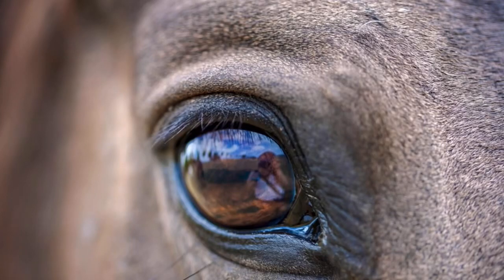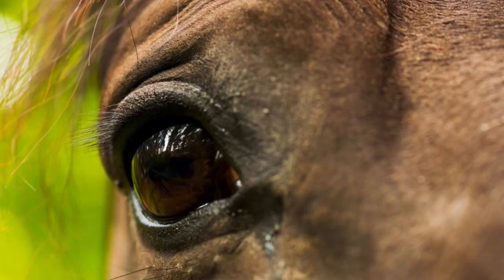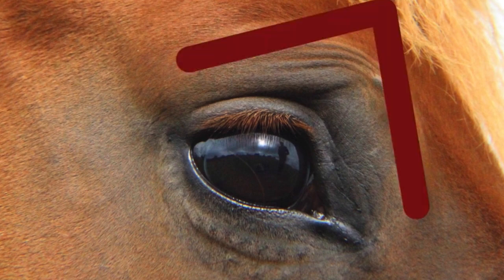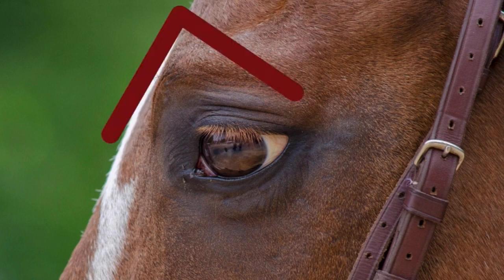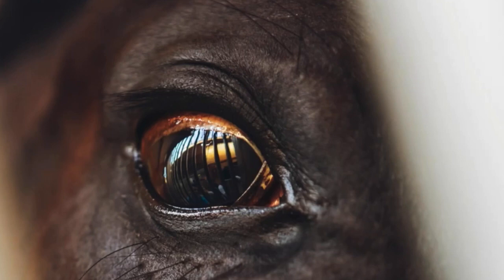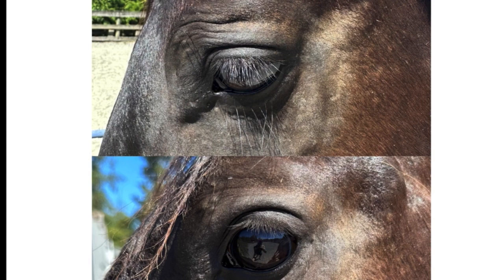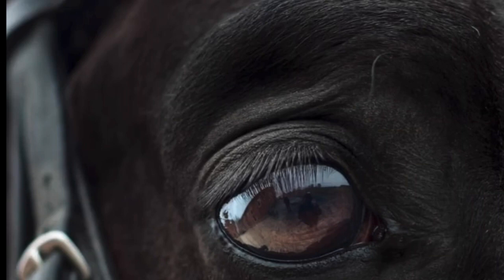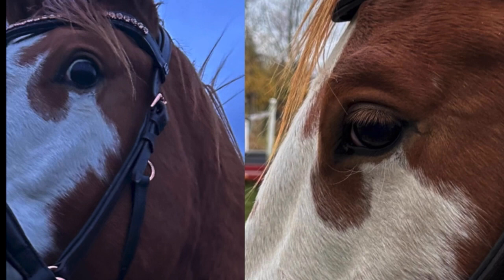Intro to Horse Stress Behaviour: THE EYE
Reading horse stress: the eye.